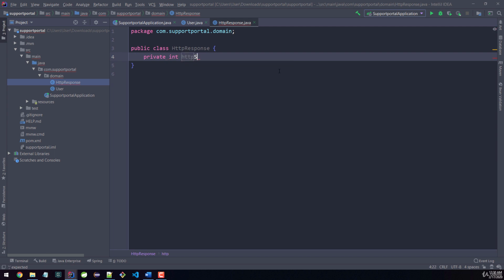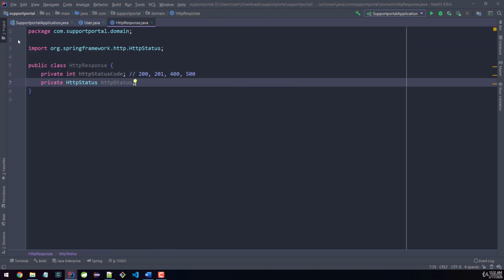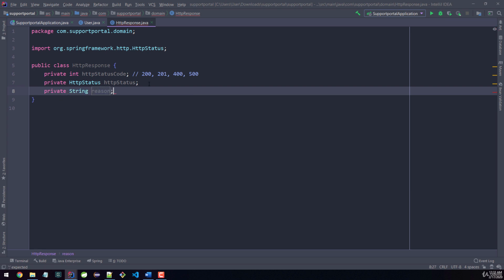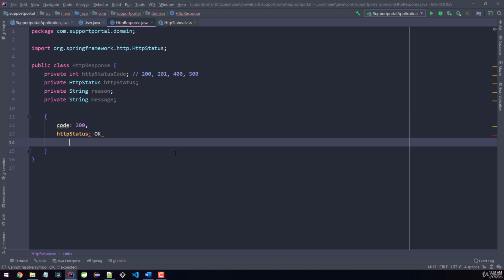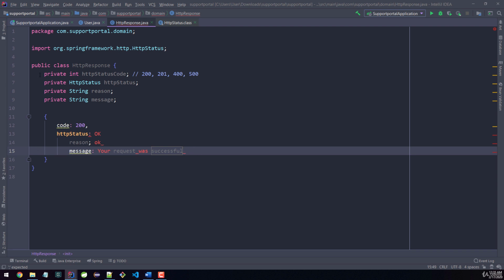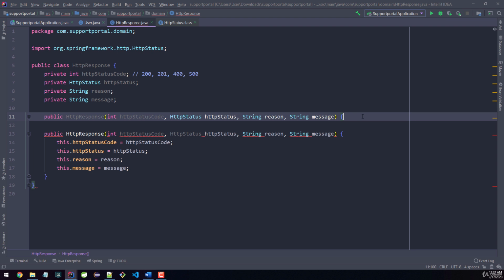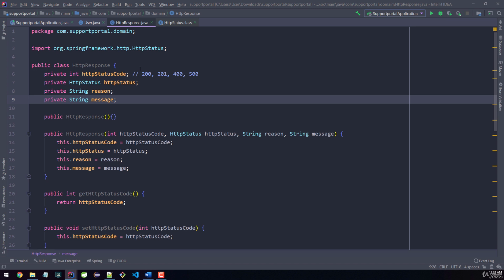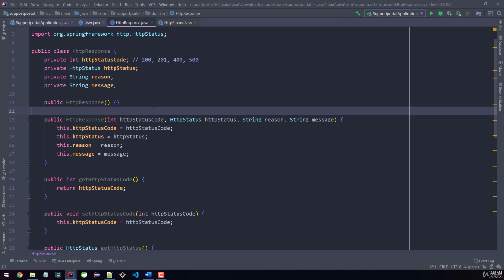3 - Application Domain 16 Custom Http Response domain